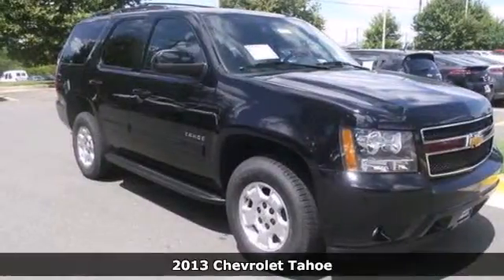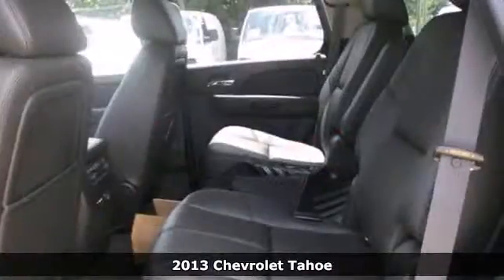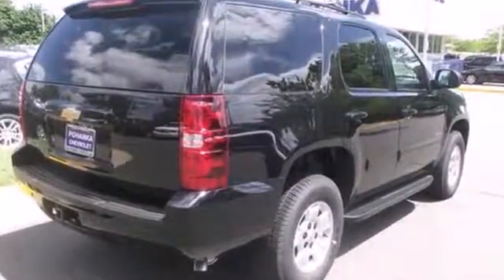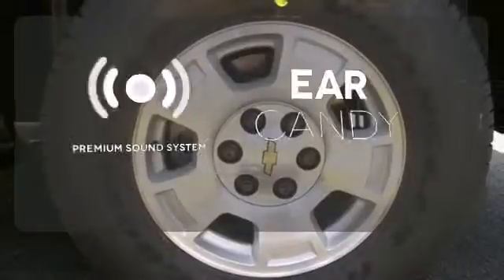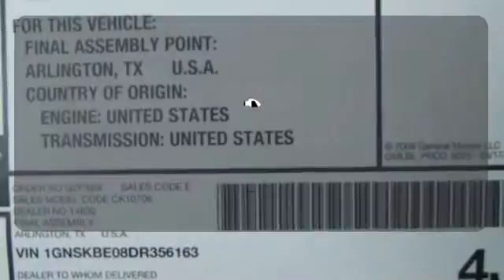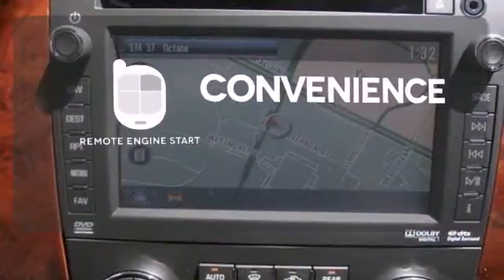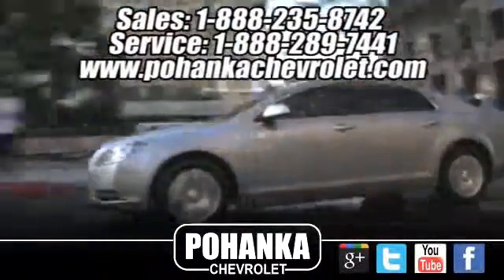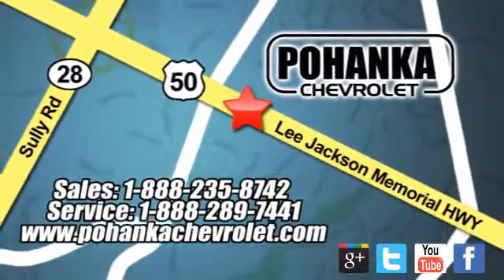2013 Chevrolet Tahoe Chantilly VA Washington-DC, MD TDR356163 - SOLD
Year: 2013
Make: Chevrolet
Model: Tahoe
Trim: LT
Engine: Vortec 5.3L V8 SPI Flex Fuel Iron Block
Transmission: 6-Speed Automatic Electronic with Overdrive
Color: Black
Interior: Ebony
Stock #: TDR356163
Classy Black! 4WD! Are you interested in a simply great SUV? Then take a look at this good-looking 2013 Chevrolet Tahoe. Have one less thing on your mind with this trouble-free Tahoe. All prices exclude taxes, title, license, and dealer processing fee of $499.00. Published price subject to change without notice to correct errors or omissions or in the event of inventory fluctuations. All features not on all vehicles. Vehicles shown are for illustration purposes only.

Address:
13915 Lee Jackson Hwy